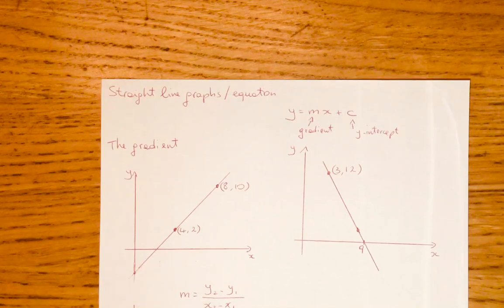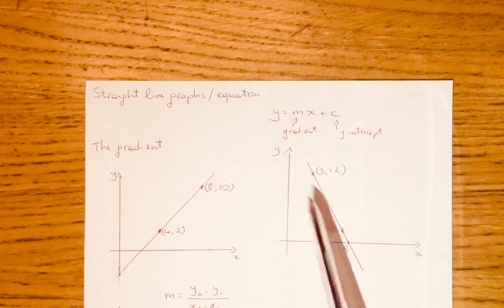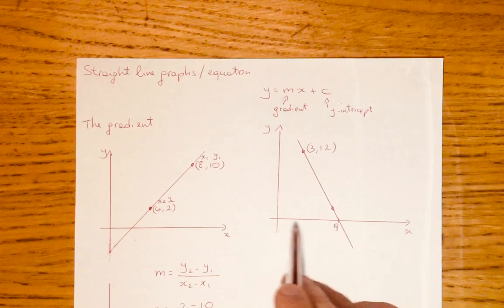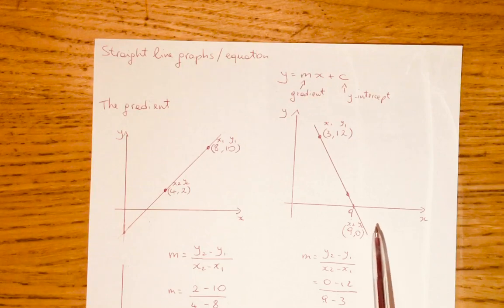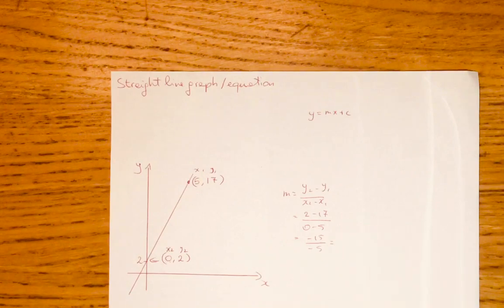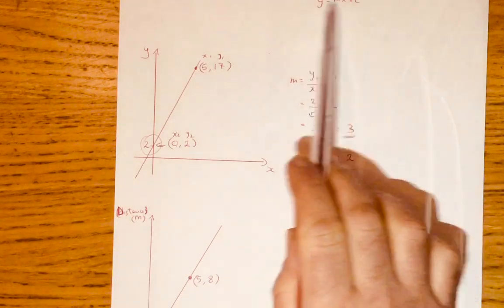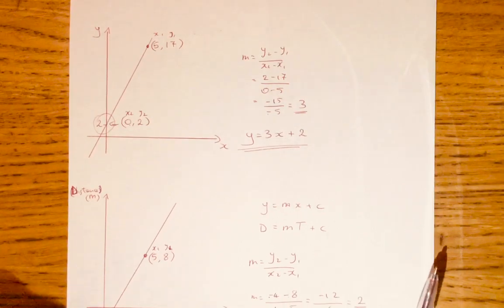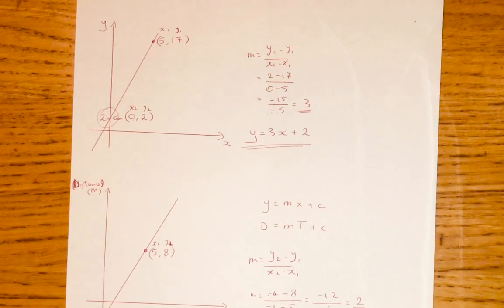Nat 5 maths/ GCSE maths Straight line graph and how to determine the equation of the line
Video explaining the equation of a straight line, how to calculate the gradient of a line and determine the equation of a line with and without the y-intercept